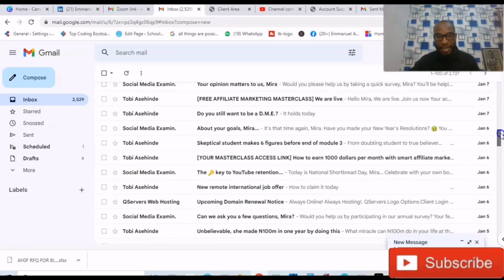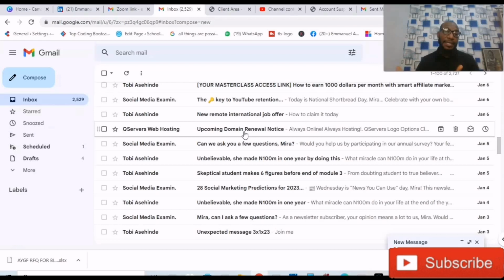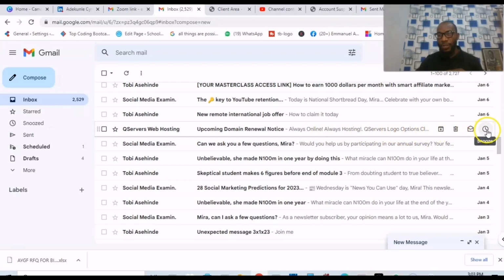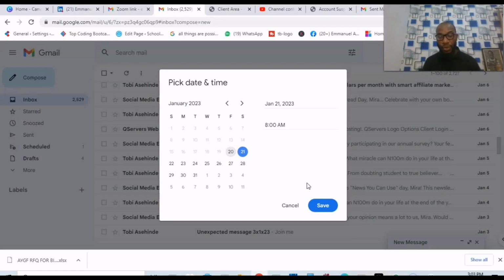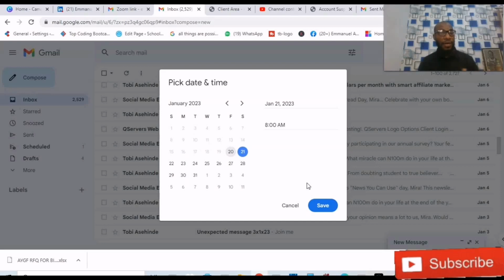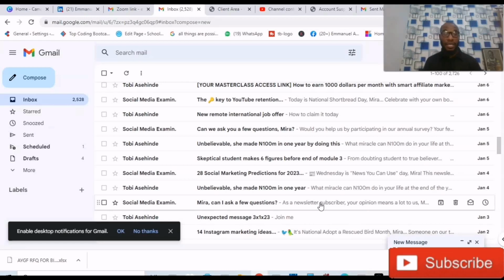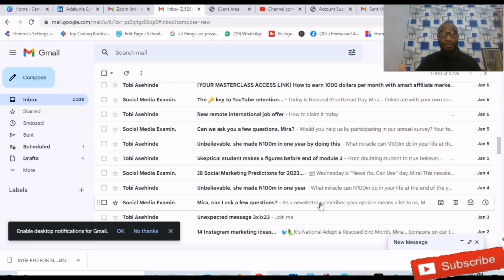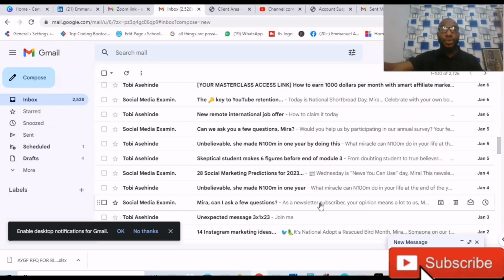How To Snooze an Email For Later Response - Never Miss Responding To an Important Email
Have you ever missed responding to an important email because you were so busy and forgot? The snooze feature in Gmail will ensure you don't miss responding to any email.